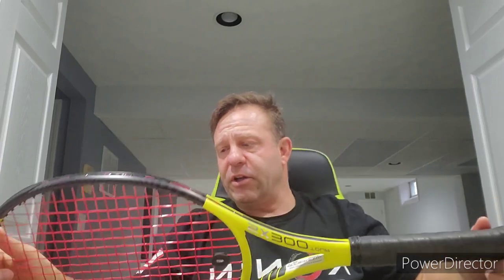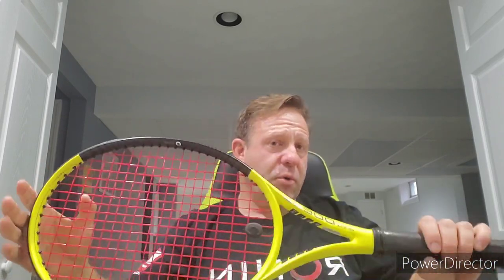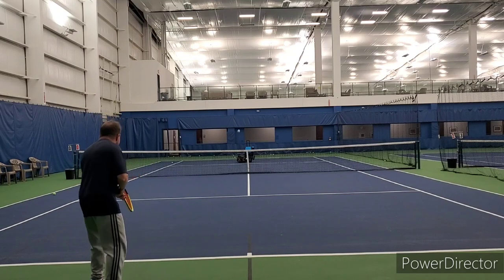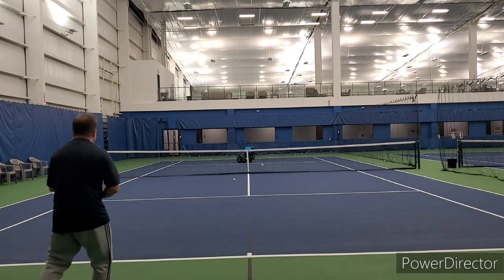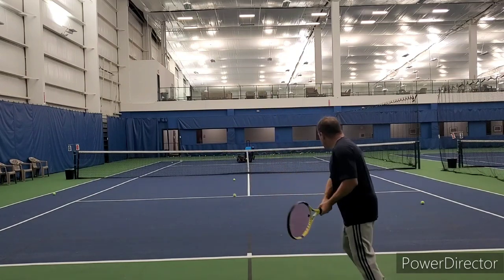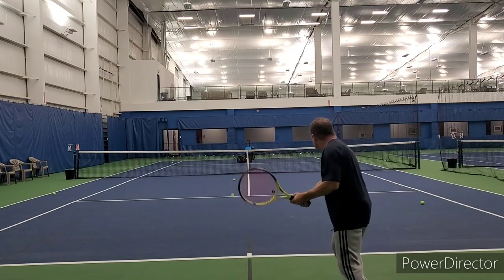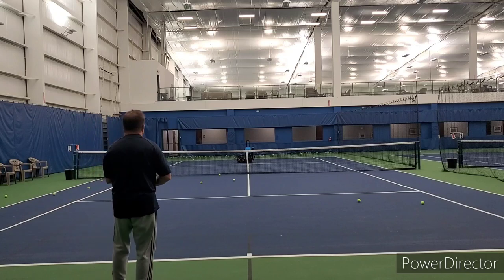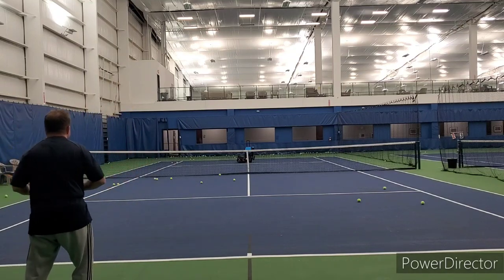Ep. 52, Pure Aero competitor! Introducing the Dunlop SX 300 Tour